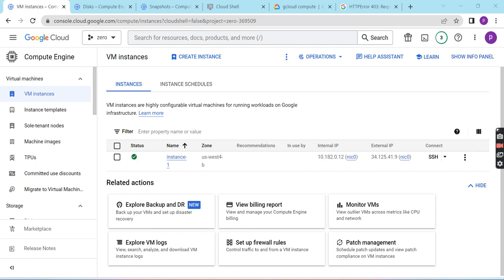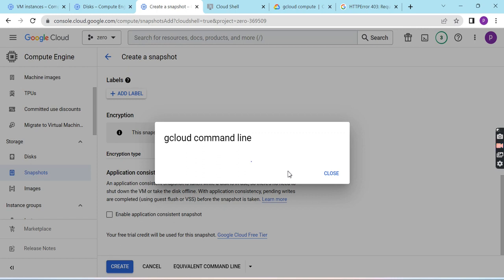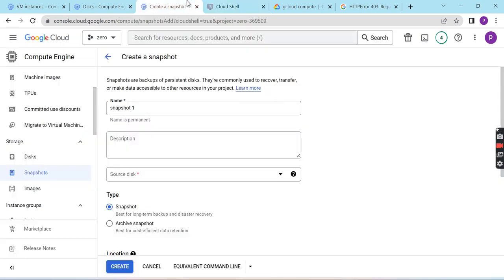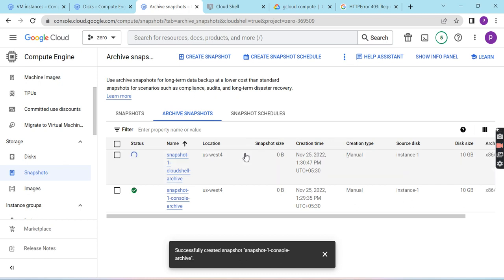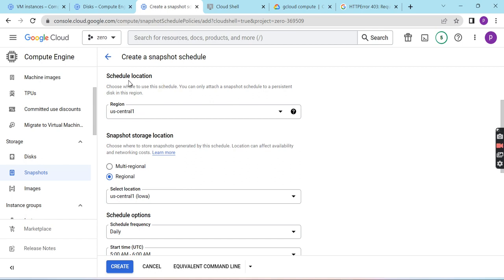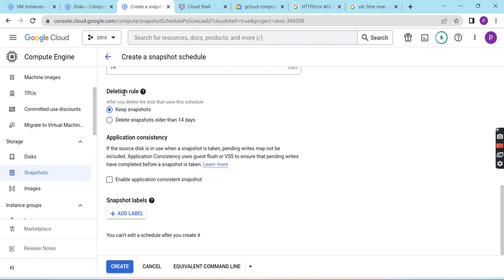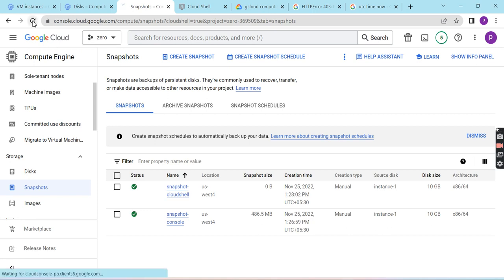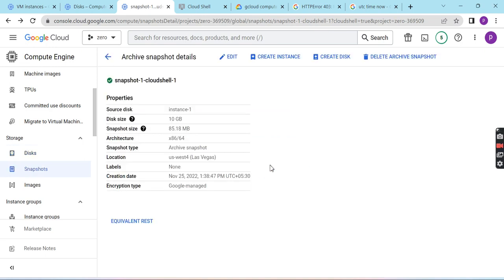Create Snapshots in GCP Create a Disk and Instance from a Snapshot Archive and restore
BEST FOR COST EFFICIENCY AND DATA RETENTION = ARCHIVE

HOW TO CREATE ARCHIVE SNAPSHOT

gcloud compute snapshots create archive-snapshot-1
--project=zero-369509 --source-disk=instance-1
--source-disk-zone=us-west4-b --snapshot-type=ARCHIVE
--storage-location=us-west4

--project=zero-369509 --source-disk=instance-1
--source-disk-zone=us-west4-b --snapshot-type=ARCHIVE
--storage-location=us

BEST FOR LONG-TERM AND DISASTER RECOVERY

gcloud compute snapshots create snapshot-1 --project=zero-369509
--source-disk=instance-1 --source-disk-zone=us-west4-b --storage-location=us-west4

HOW TO SCHEDULE THE SNAPSHOT AND AUTOMATE THE DELETION PROCESS

gcloud compute resource-policies create snapshot-schedule schedule-1
--project=zero-369509 --region=us-central1 --max-retention-days=30
--on-source-disk-delete=apply-retention-policy --daily-schedule
--start-time=05:00 --storage-location=us-central1 --guest-flush

HOW TO RETRIEVE THE ARCHIVED SNAPSHOT CLUSTER TO DISK

gcloud compute disks create disk-1 --project=zero-369509
--type=pd-balanced --size=10GB --zone=us-central1-a
--source-snapshot=projects/zero-369509/global/snapshots/archive-snapshot-1